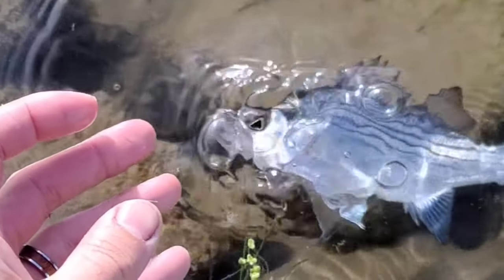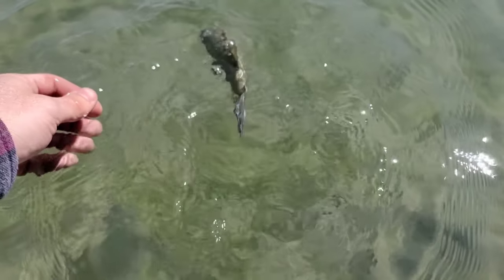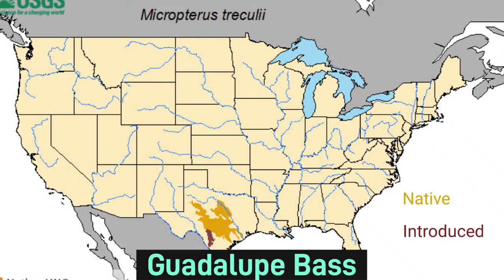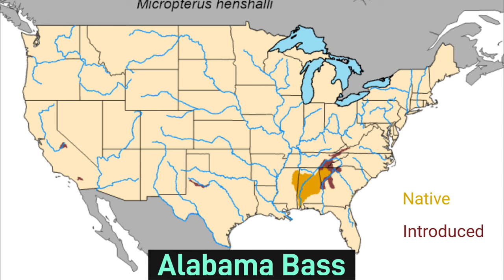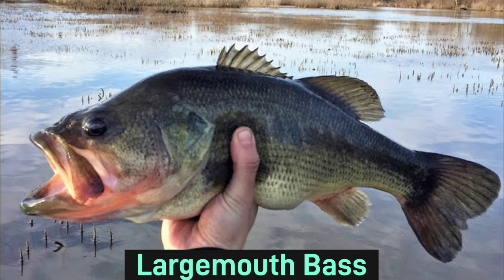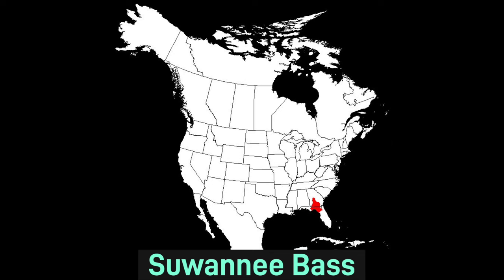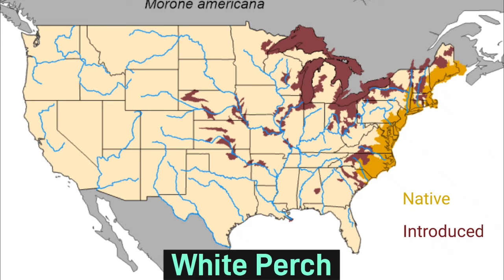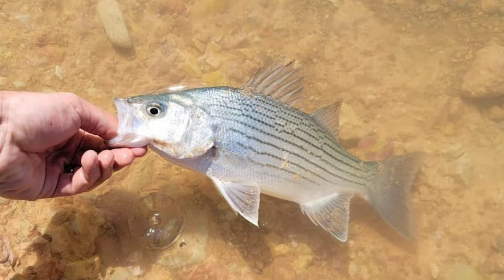The Bass Species of North America (Range maps and Identification)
This video is contains a list of all the bass species of North America along with their range maps and Identification.